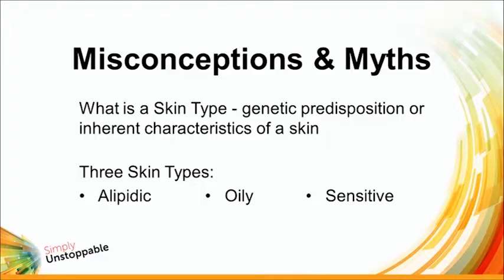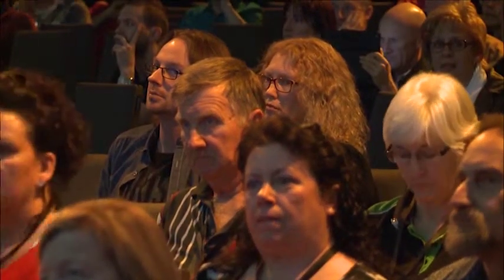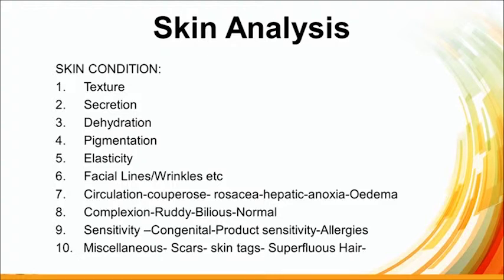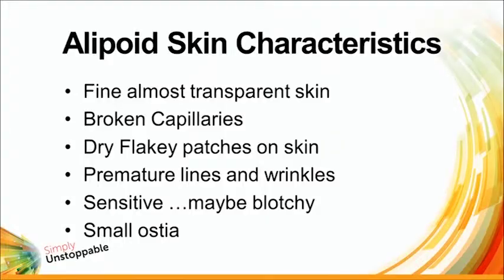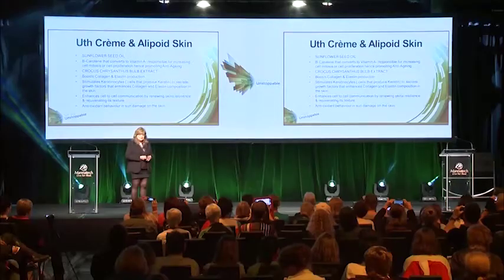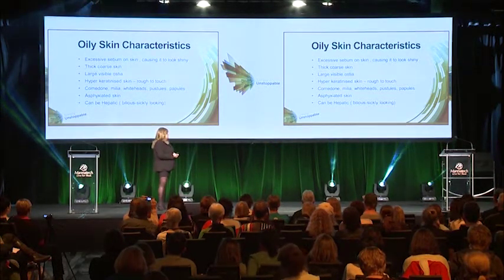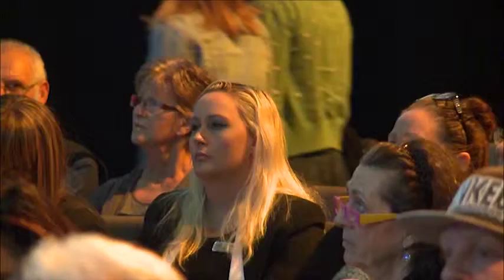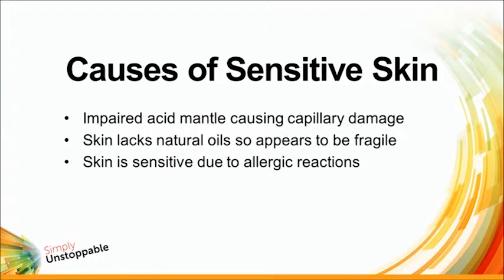Mannatech ACON 2014 | Dr Anne Marie Marynycz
Mannatech ACON2014 - Simply Unstoppable!
The 2014 Australasian Convention is Mannatech Australasia's premier training event.